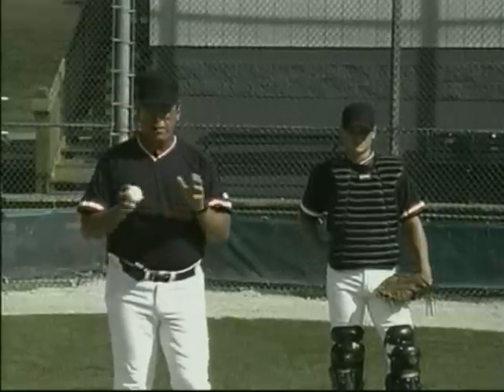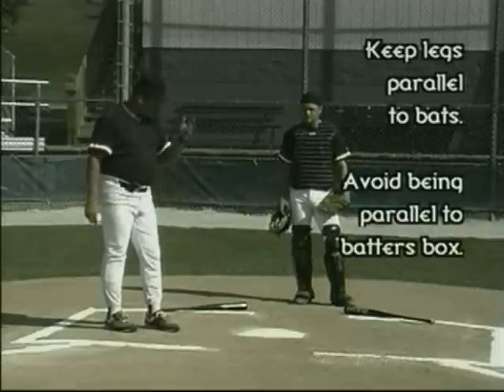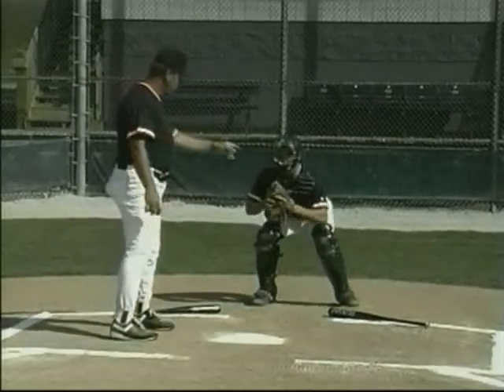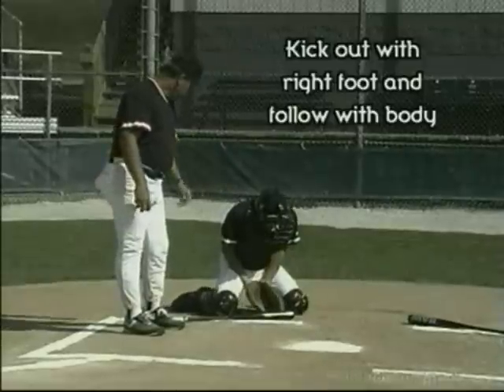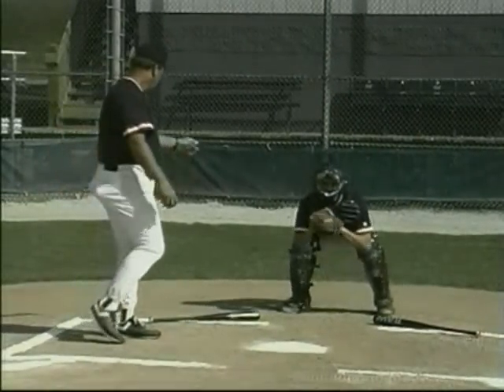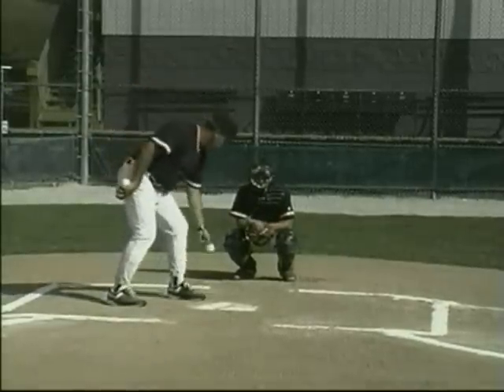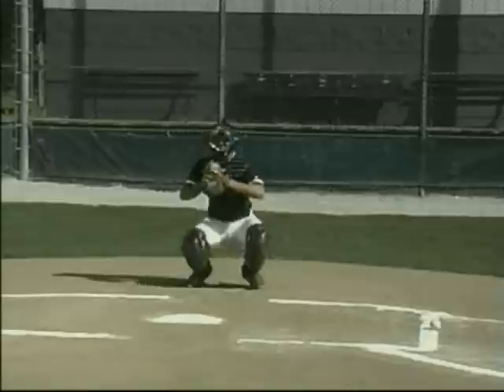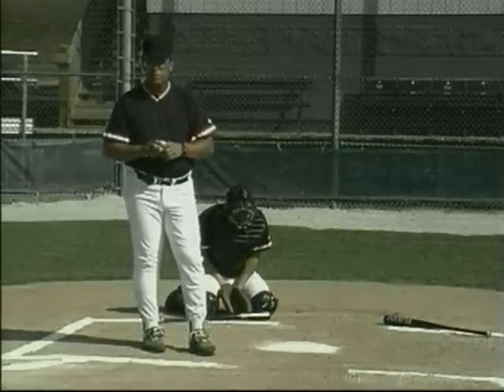Catcher Drills: The "Blocking Pitches" Drill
Check out my blog for more FREE drills, tips and techniques.  Do you have the toughness necessary to play behind the plate?  In this video, we are demonstrating a great catcher drill that presents different ways of working through blocking pitches.  "Like" if you want to see more videos like this!